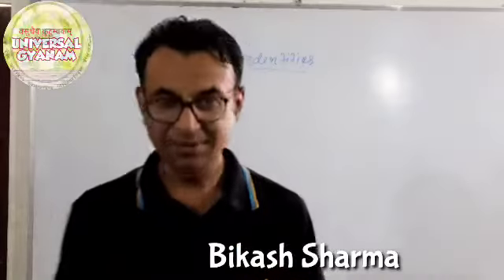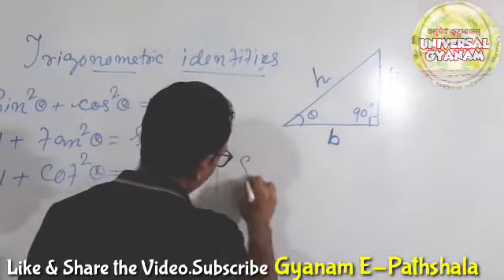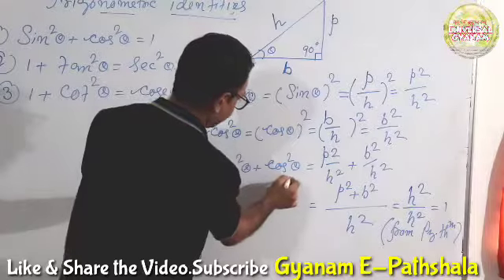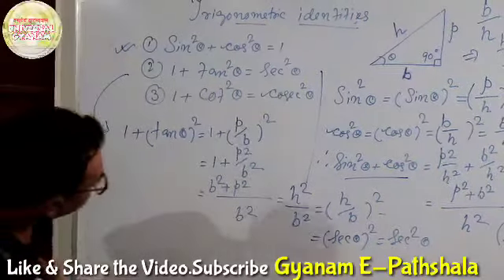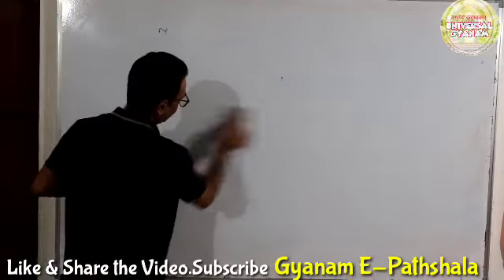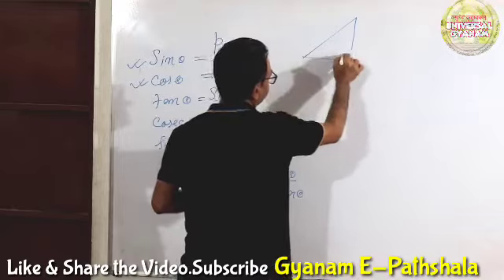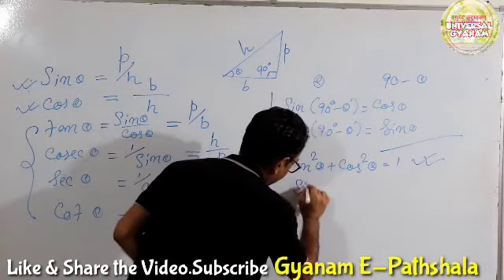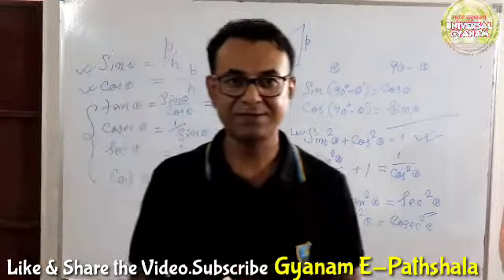TRIGONOMETRY:PART-III#Trigonometric Identities#CBSE & SEBA#HSLC & HS#LEARN EASY TRICK ত্ৰিকোণমিতি#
Trigonometry (from Greek trigōnon, "triangle" and metron, "measure") is a branch of mathematics that studies relationships between side lengths and angles of triangles. The field emerged in the Hellenistic world during the 3rd century BC from applications of geometry to astronomical studies.

Trigonometric Identities:

In mathematics, trigonometric identities are equalities that involve trigonometric functions and are true for every value of the occurring variables where both sides of the equality are defined. Geometrically, these are identities involving certain functions of one or more angles. They are distinct from triangle identities, which are identities potentially involving angles but also involving side lengths or other lengths of a triangle.

These identities are useful whenever expressions involving trigonometric functions need to be simplified. An important application is the integration of non-trigonometric functions: a common technique involves first using the substitution rule with a trigonometric function, and then simplifying the resulting integral with a trigonometric identity.
THE EIGHT FUNDAMENTAL IDENTITIES

sin * csc = 1. cos * sec = 1. tan * cot = 1. ...

5.) cos/sin * cot = = cot * cot. ...

sin^2 + cos^2 = 1. 1 + cot^2 = csc^2. tan^2 + 1 = sec^2. ...

4.) sin * csc = = sin * 1/sin. ...

3.) sin * csc - sin^2 = = 1-sin^2. ...

Ratio Identities. Exercise.

2.) tan * cot = = sin/cos * cos/sin. ...